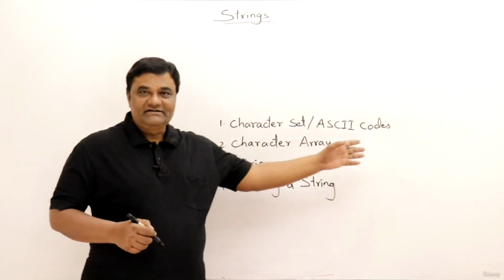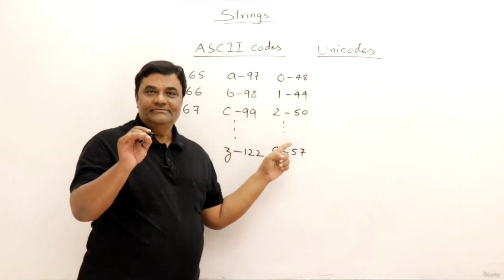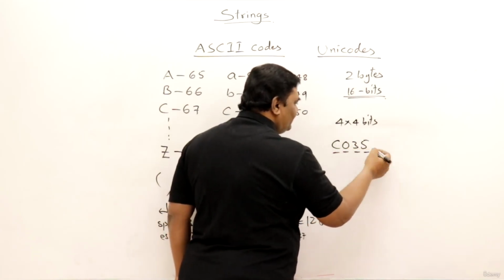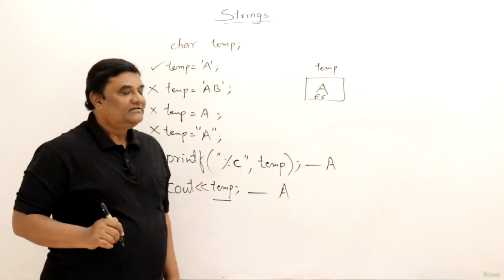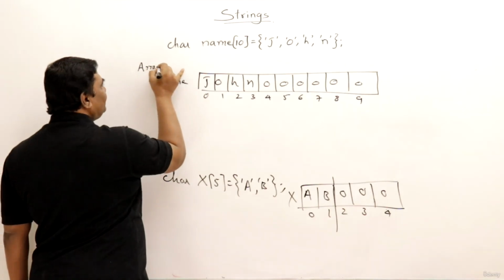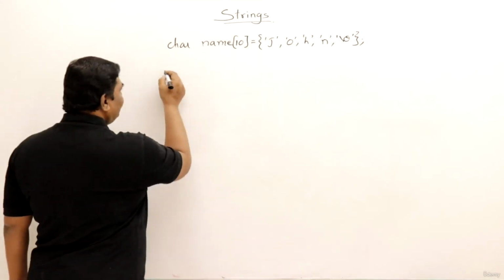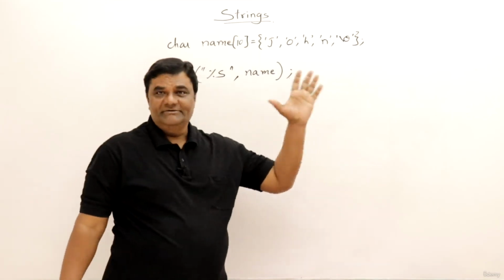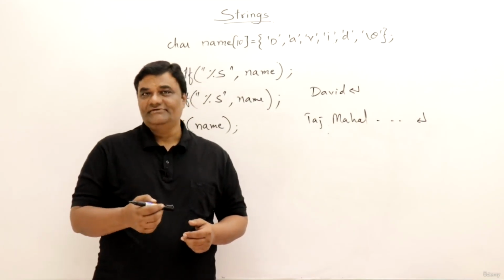001 Introduction to Strings